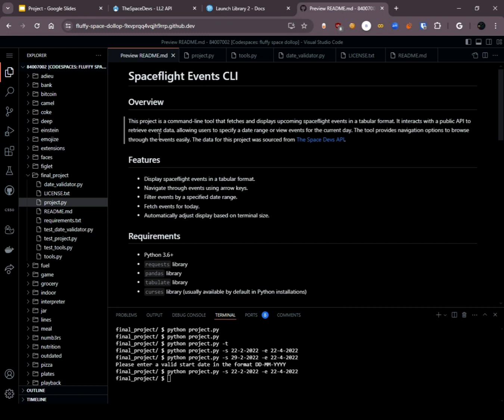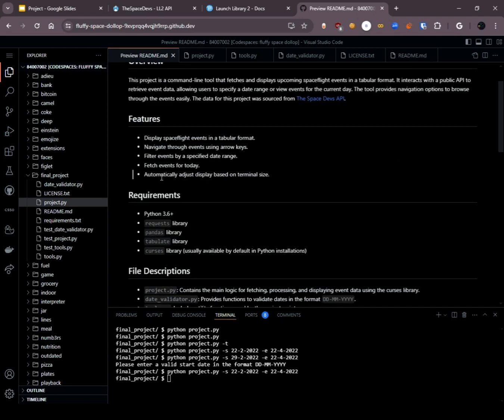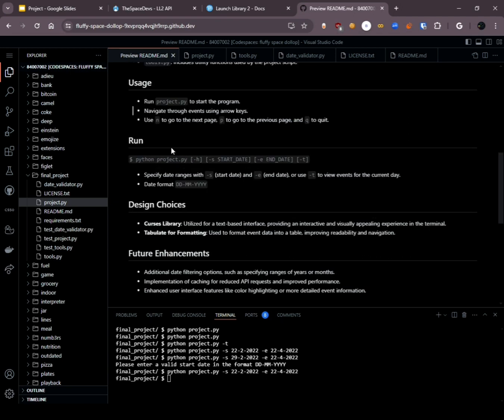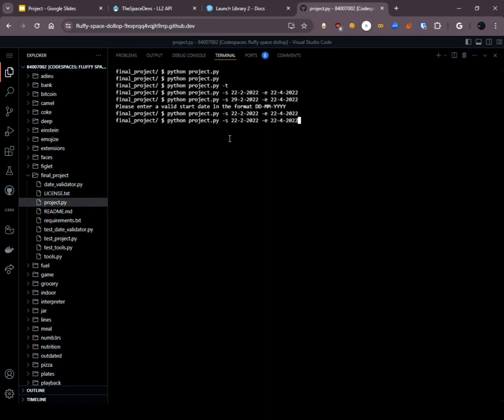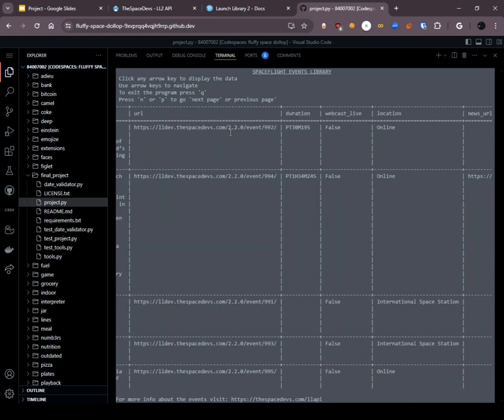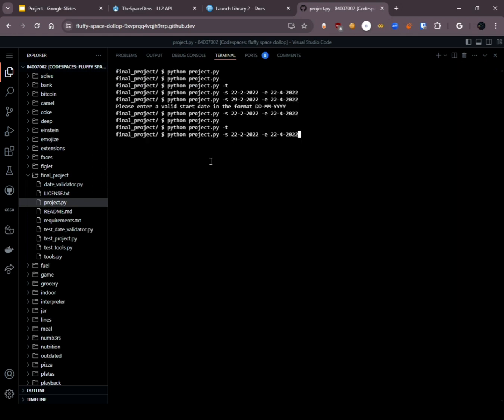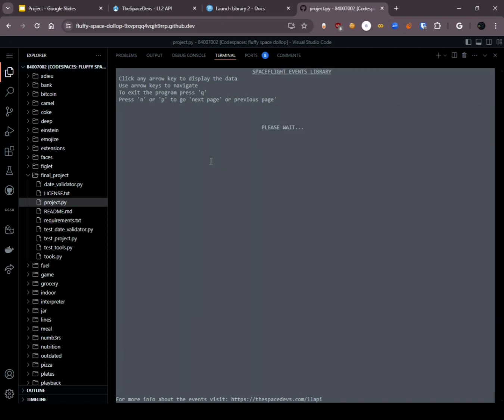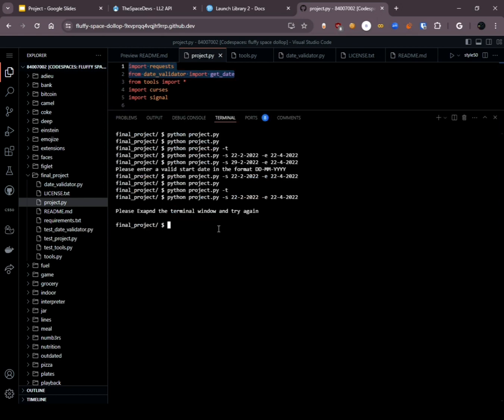SPACEFLIGHT EVENTS CLI CS50P PROJECT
Project name: Spaceflight Events CLI

Description:
This  project is submitted for CS50P program. This project is a command-line tool that fetches and displays upcoming spaceflight events in a tabular format. It interacts with a public API to retrieve event data, allowing users to specify a date range or view events for the current day. The tool provides navigation options to browse through the events easily. The data for this project was sourced from The Space Devs API.